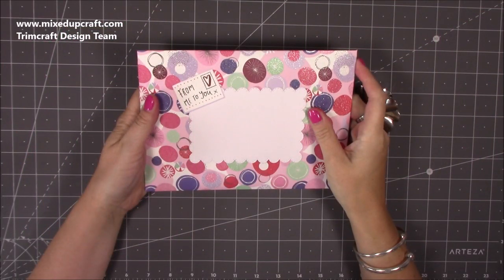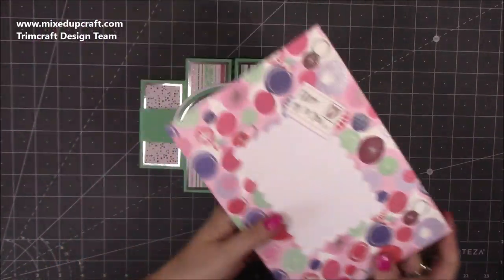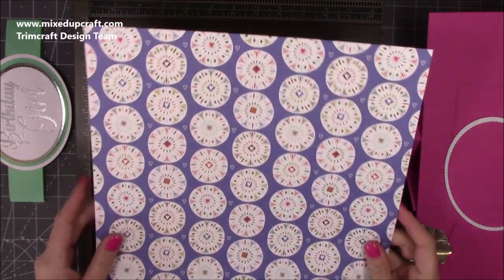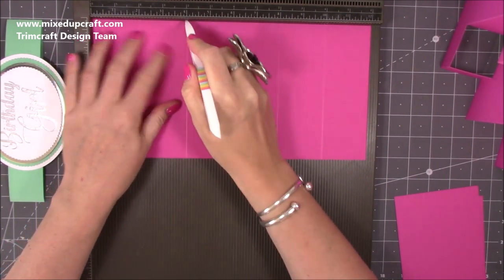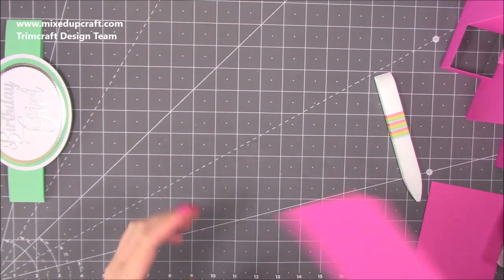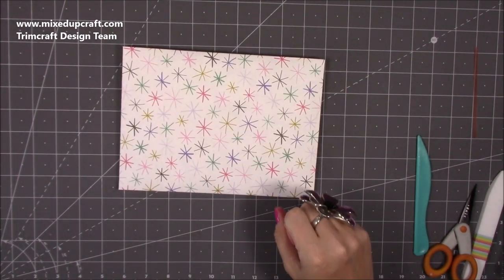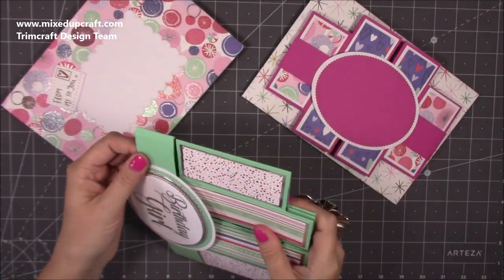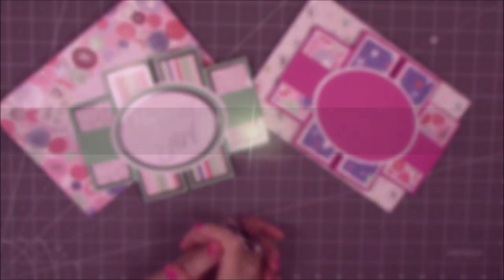Large Double Display Fold Card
In this tutorial, I show you how to make a Large Double Display Fold Card.
Please check the links below for the product I used.

Making Memories Paper Pad.

Woodware 'It's The Little Things' stamp set.

Oval Nesting Dies.

Arteza Metal Ruler.

Arteza Cutting Knife Set.

Sam